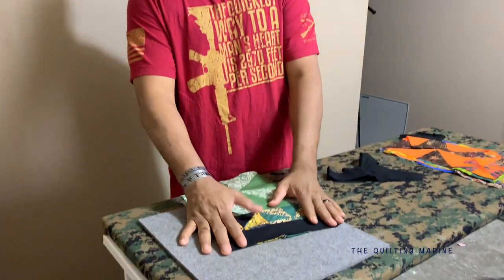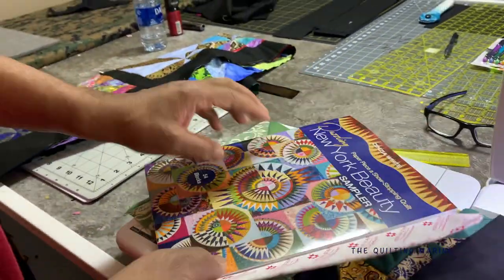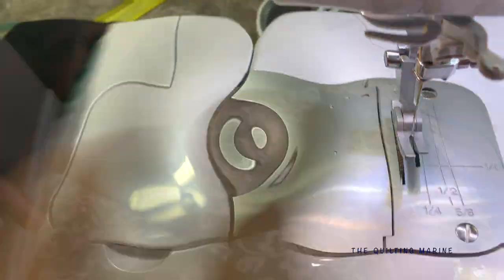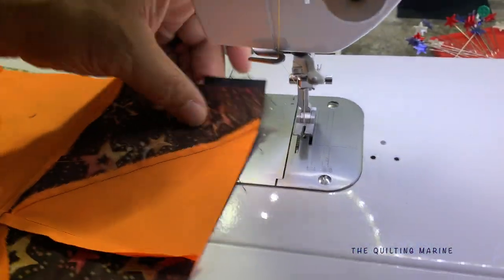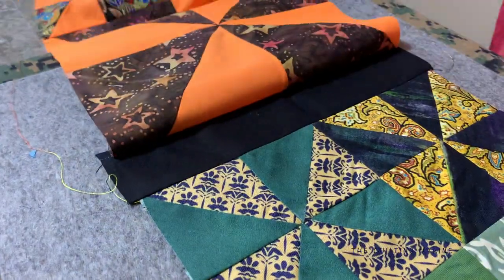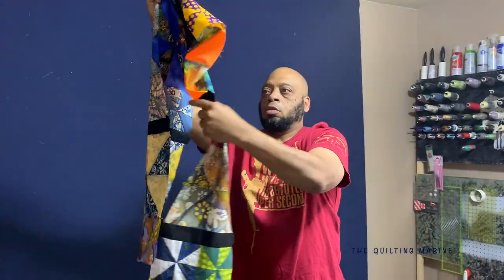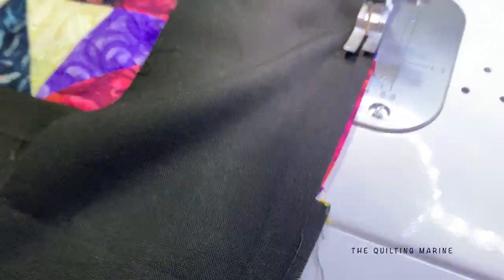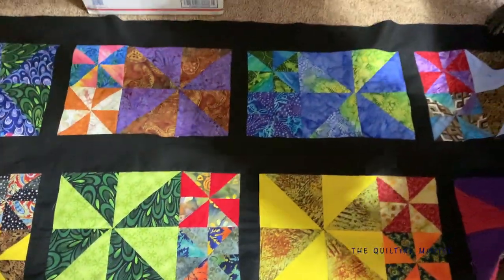Let's add sashing to the Pinwheel Party Blocks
Hello Quilt Nation! In this video, we add the sashing to our blocks to really accentuate the blocks.

or